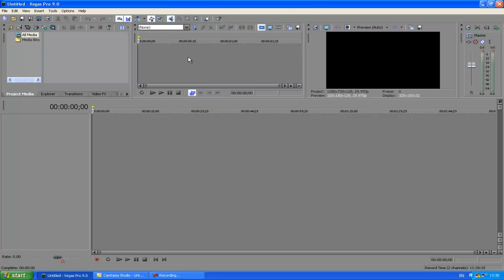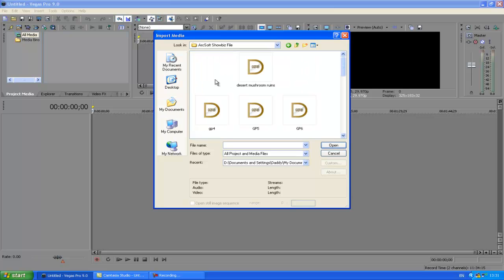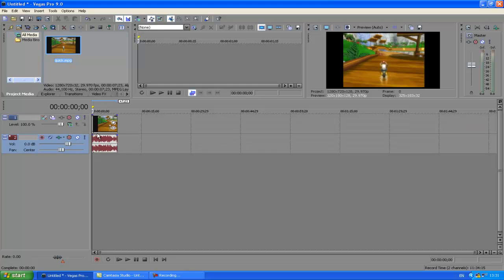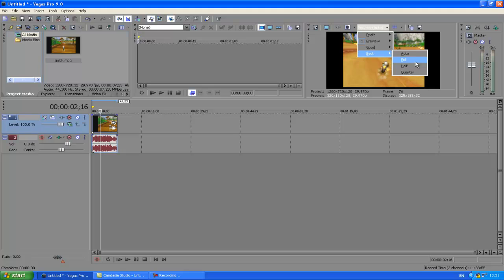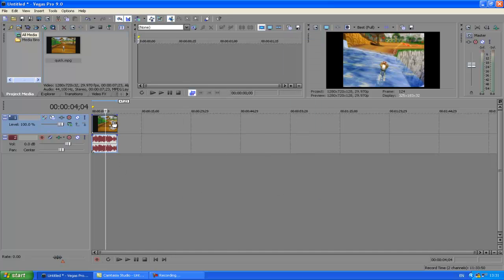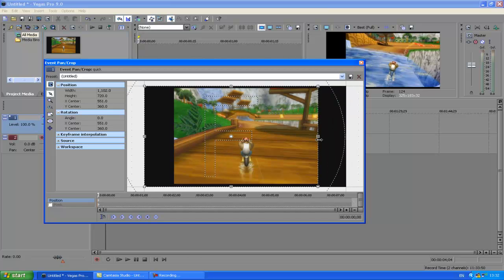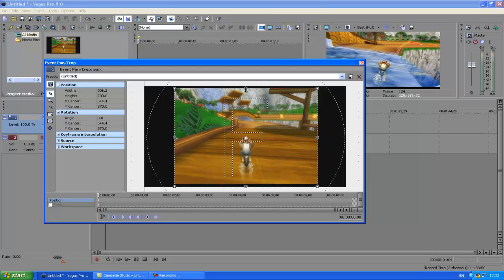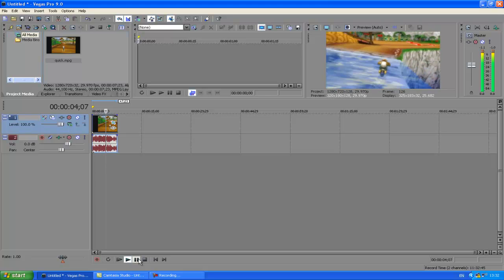How To Make Your Video Full Screen In Sony Vegas - Easy Tutorial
Recorded With: Camtasia Studio 7